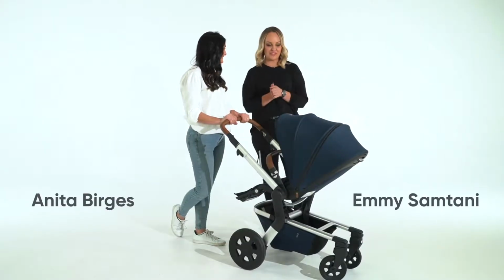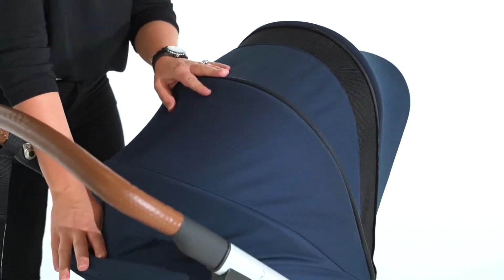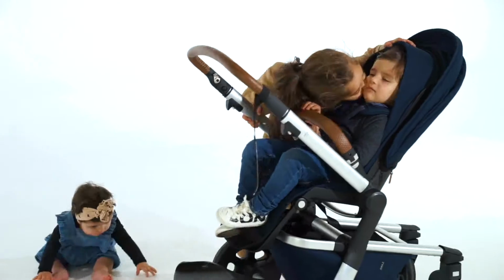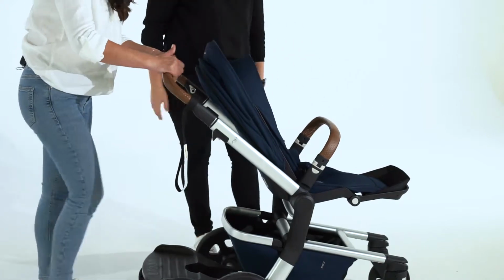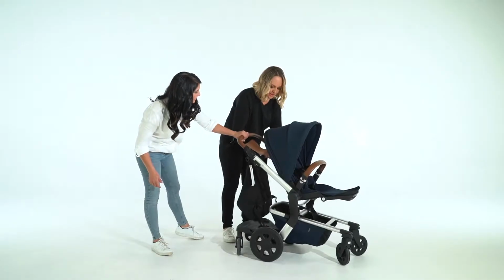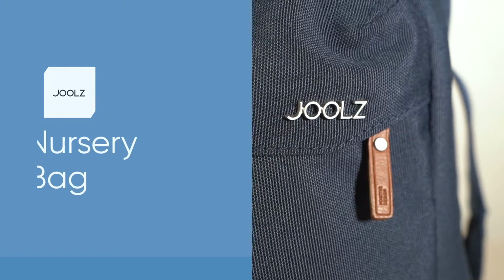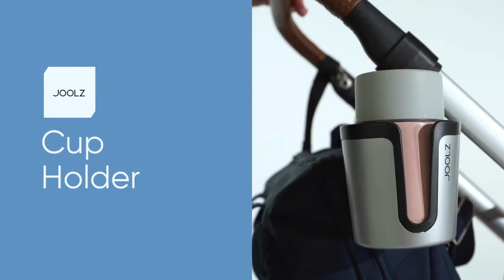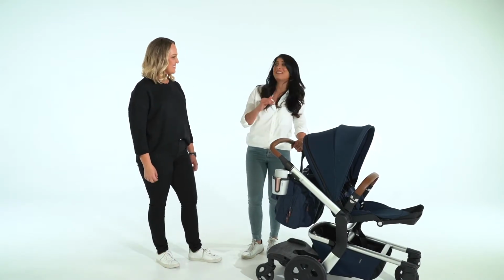Joolz Hub Demo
When it comes to buying a luxury and designer pram or stroller, Joolz is right at the top of the list. In this video we try out the Joolz Hub stroller.

A Kiindred x Joolz collab

Kiindred is the 'go-to' platform for the modern millennial parent, covering everything pregnancy, newborn, baby and toddler. We want to ensure that all new parents feel confident in navigating the pregnancy and newborn to toddler years.